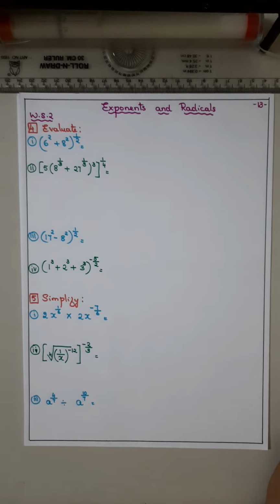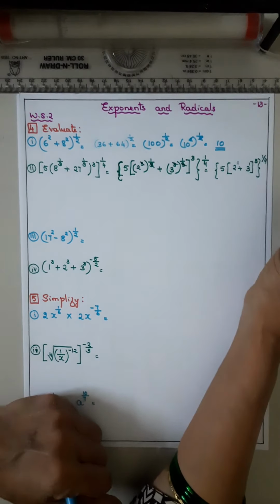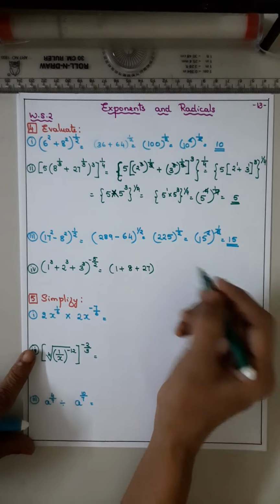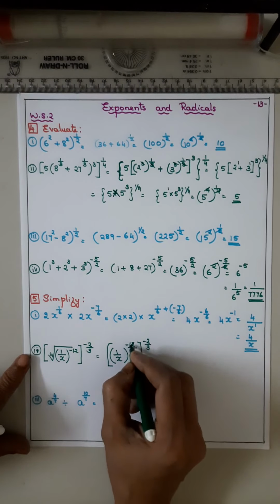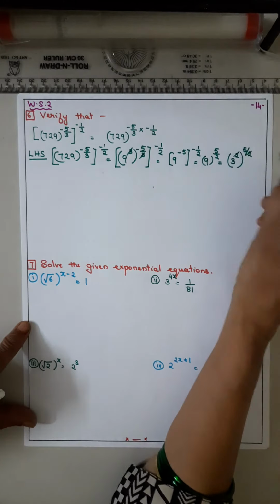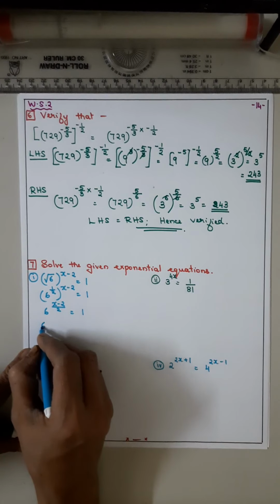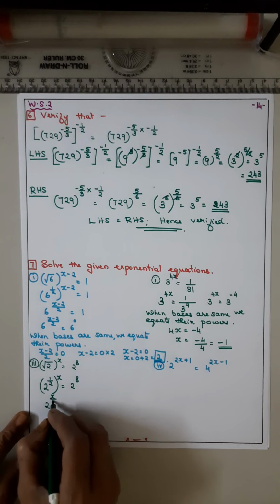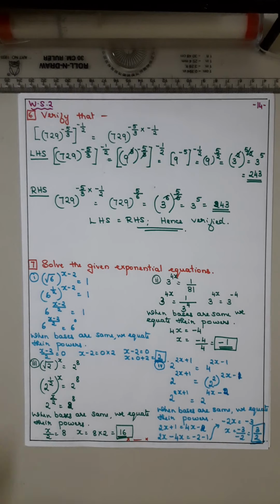8th Std.(D.A.V. syllabus) Exponents and Radicals W.S.2 (part 2)